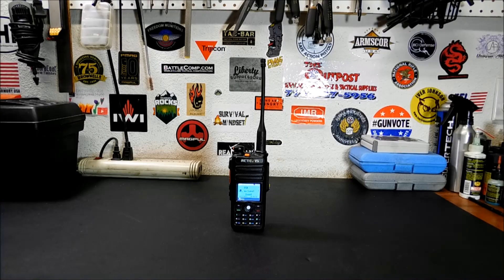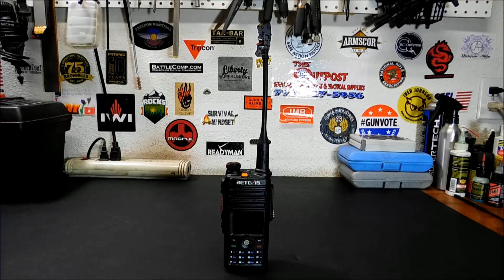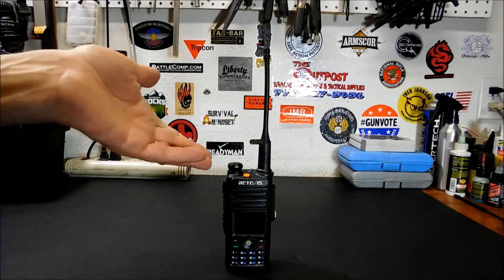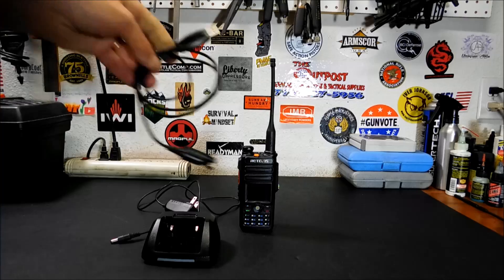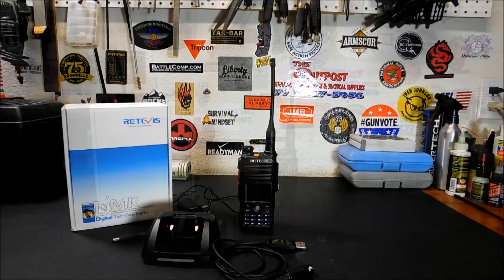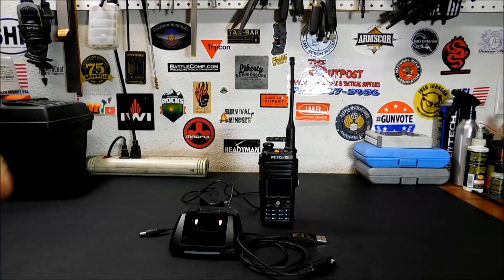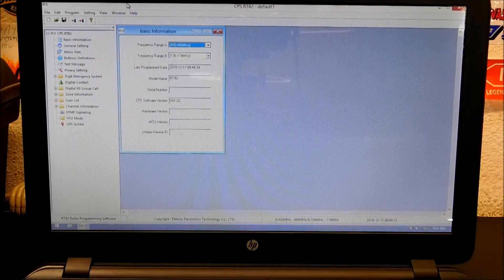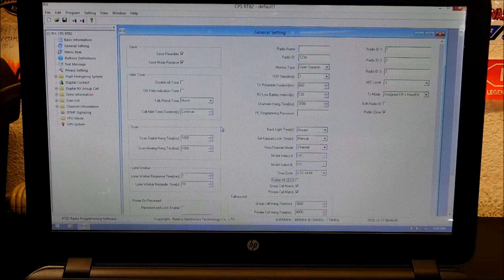The Retevis RT82 DMR/Analog Dual Band Radio!